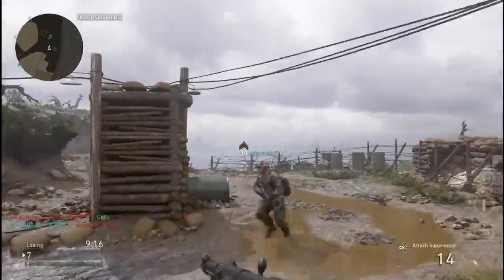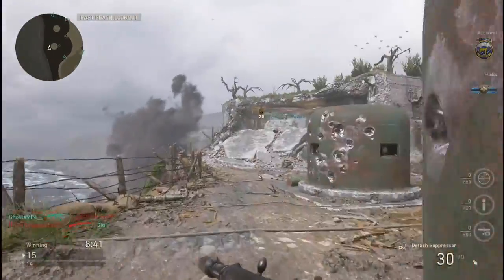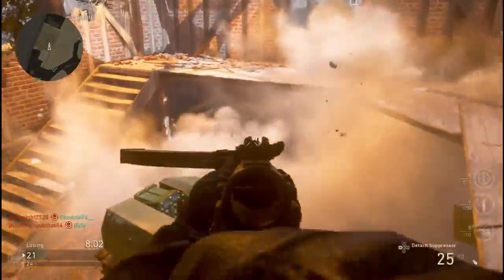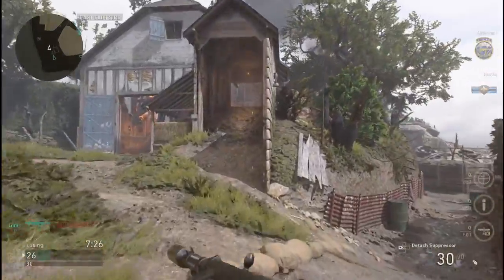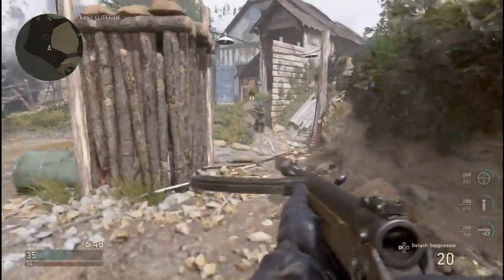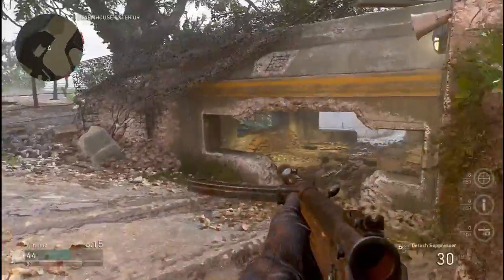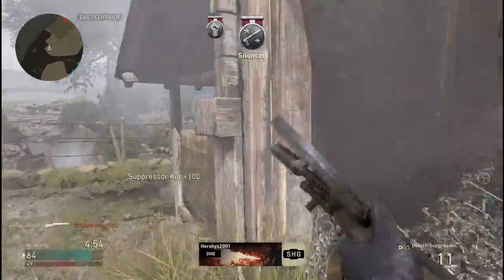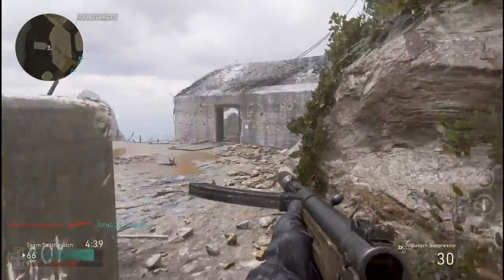Guns of the WWII Beta (Type 100)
Music Credits